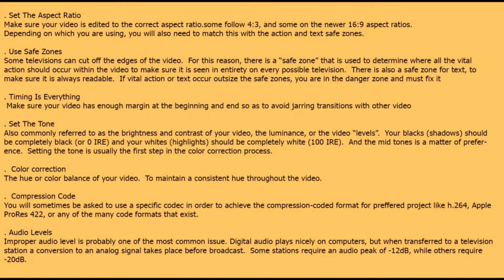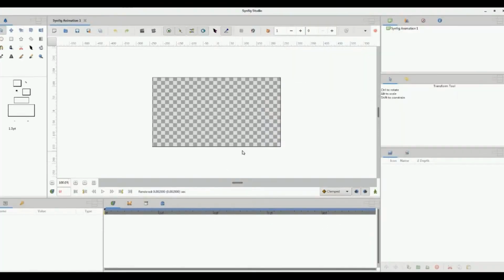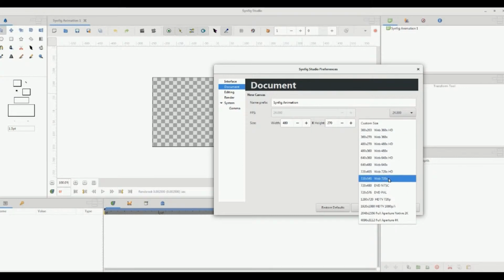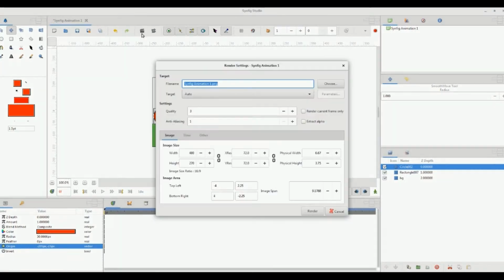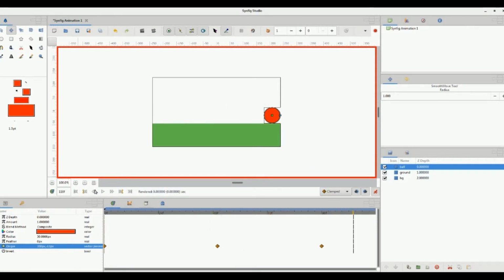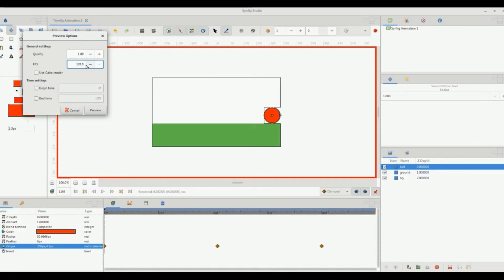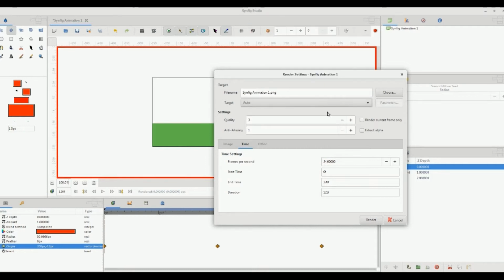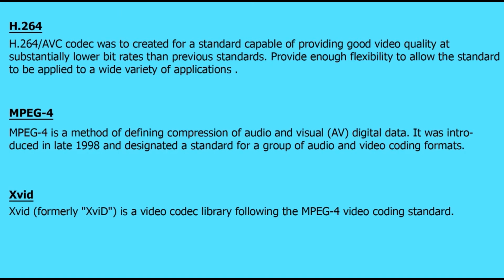PROJECT PREPARATION FOR BROADCASTING